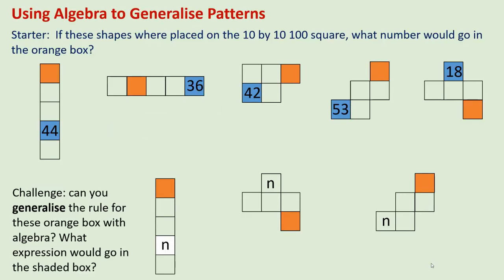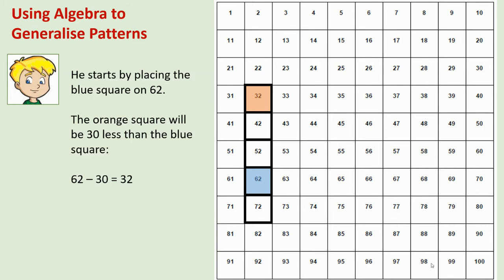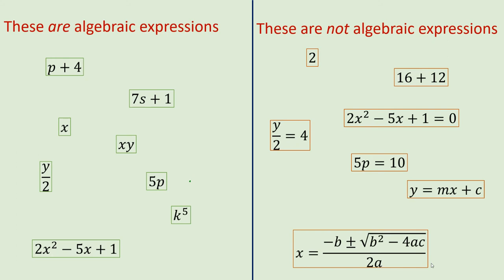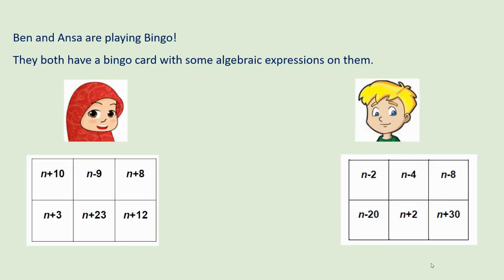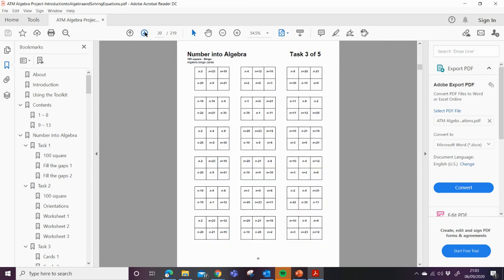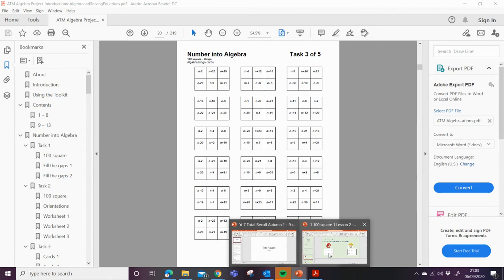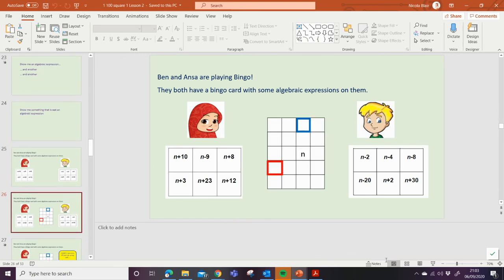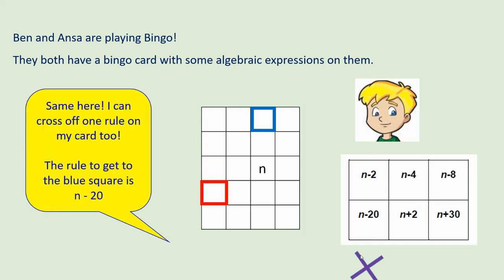One hundred Square lesson 2